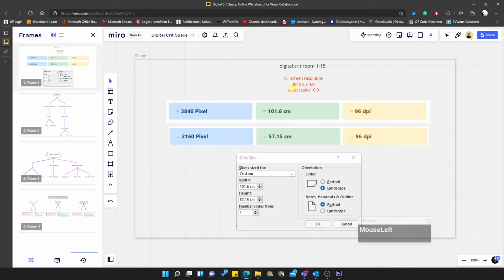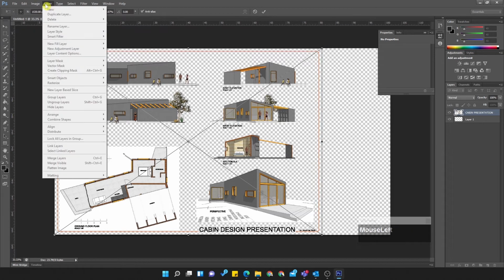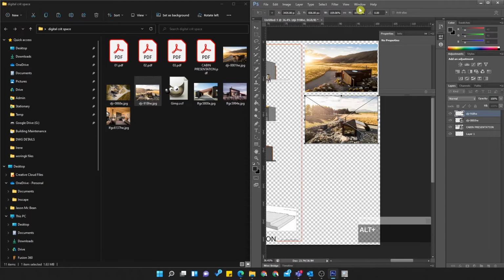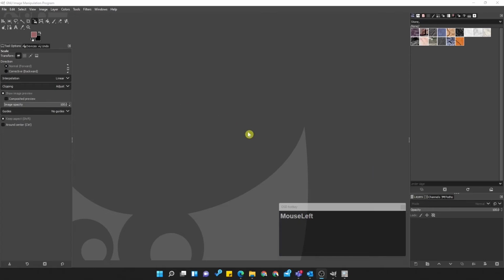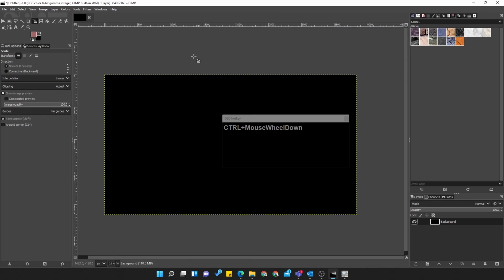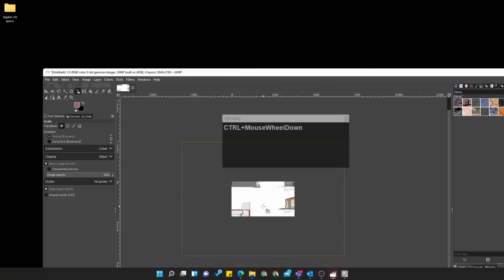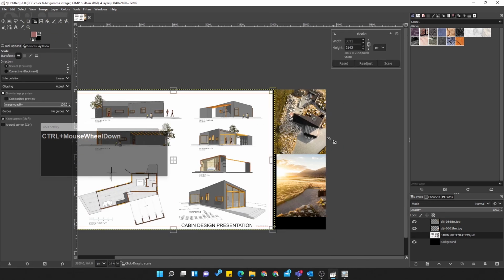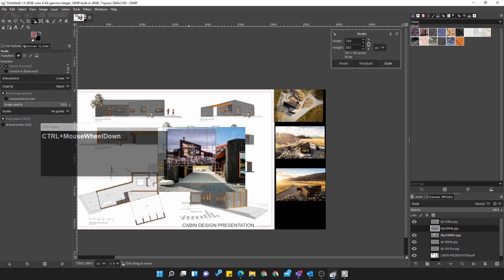DIGITAL STUDIO 1-15 PRESENTATION IMAGE SET-UP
HOW TO PREPARE YOUR 4K PRESENTATION USING GIMP OR PHOTOSHOP.

0:00 photoshop
5:00 gimp